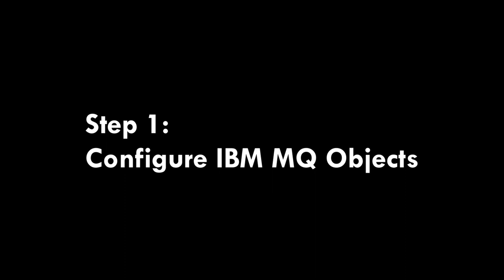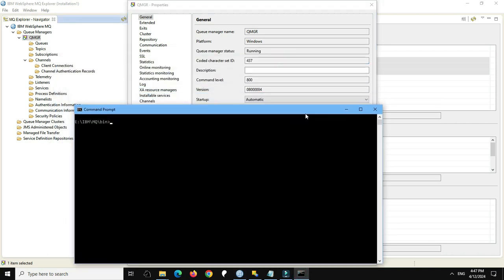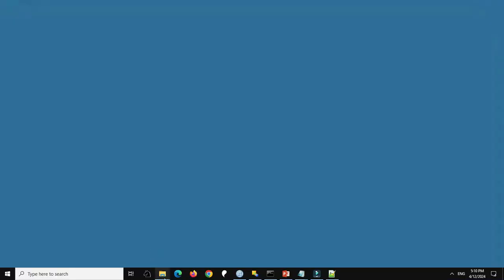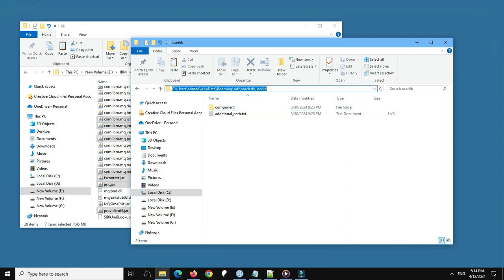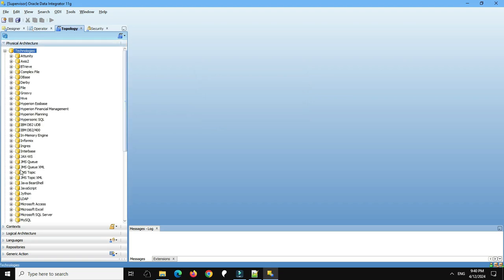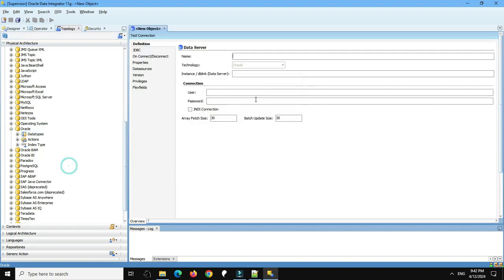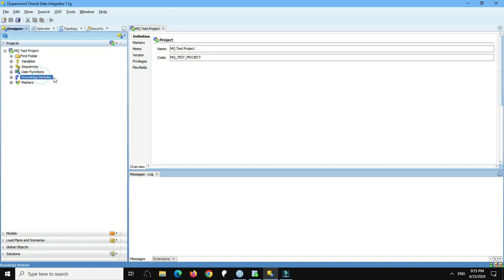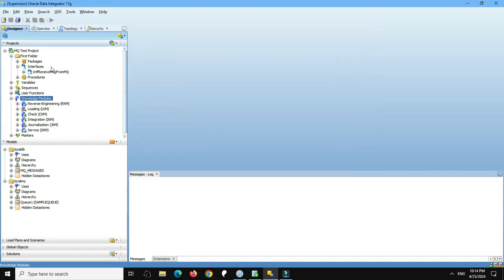IBM MQ and Oracle Database Integration Using ODI Part 1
This tutorial shows you how to save IBM MQ queue messages into Oracle Database using Oracle Data Integrator and loading messages from Oracle Database into IBM MQ queue.

The Materials used in this tutorial:
IBM MQ jar files required to copy to userlib of ODI:
1) com.ibm.mq.jar
2) com.ibm.mq.pcf.jar (may have some version related numbers in file name)
3) com.ibm.mqjms.jar
4) connector.jar
5) dbhcore.jar
6) fscontext.jar
7) jms.jar
8) jndi.jar
9) jta.jar
10) providerutil.jar
or
copy only com.ibm.mq.allclient.jar instead of 3 ibm jar files

JMS binding file creation commands:
DEFINE QCF(SAMPLEQCF) SYNCPOINTALLGETS(YES) TRAN(client) HOST(localhost) CHAN(CHANNEL1) PORT(1414) QMGR(QMGR) CCSID(1208)
DEFINE Q(SAMPLEQUEUE) QUEUE(QUEUE1) TARGCLIENT(MQ)

Oracle table creation script:
create table MQ_MESSAGES(  msg_id    NUMBER not null,  msg_text  VARCHAR2(2000),  msg_ntext NVARCHAR2(2000));
alter table MQ_MESSAGES add constraint MQ_MESSAGES_PK primary key (MSG_ID);